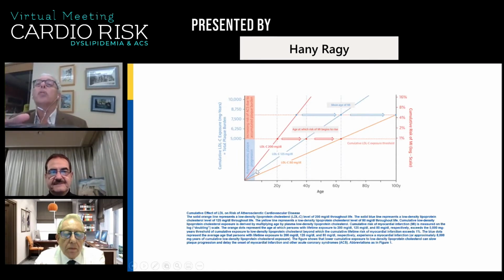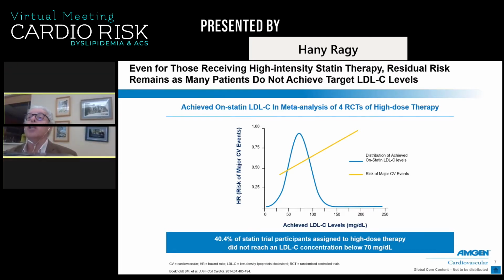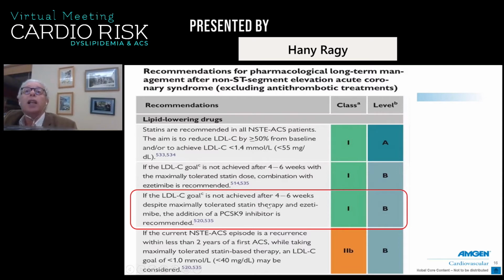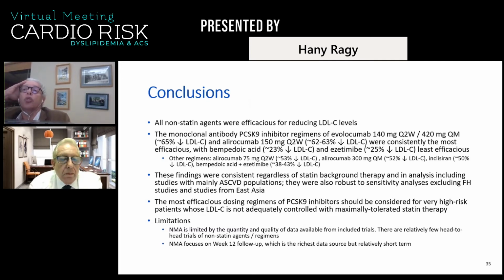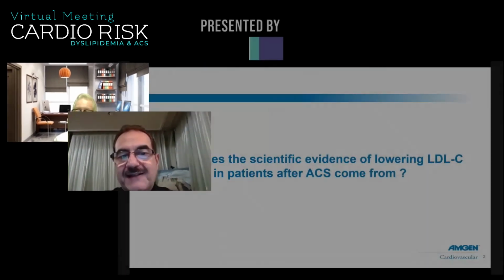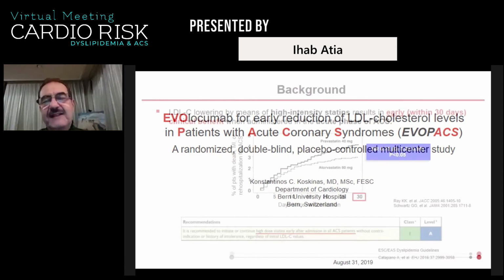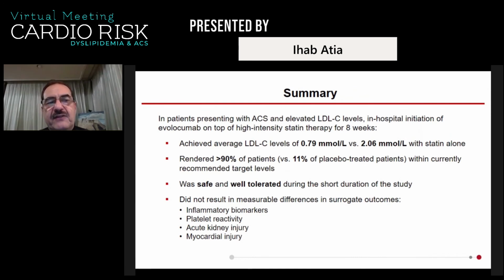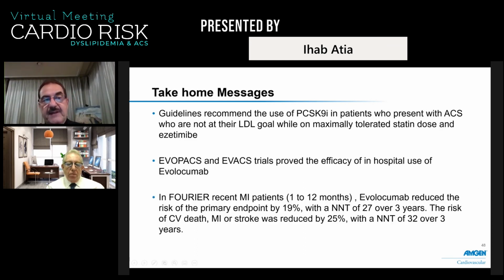CardioRisk 10 Dec 2020